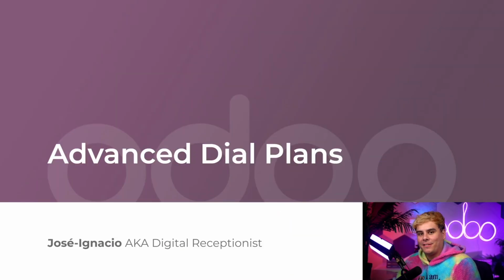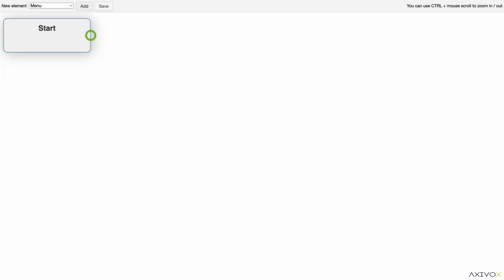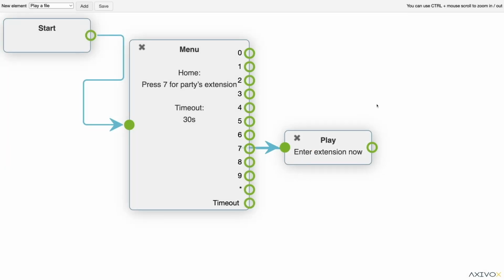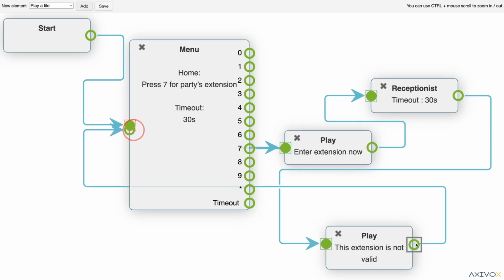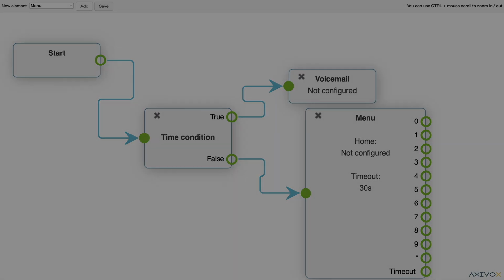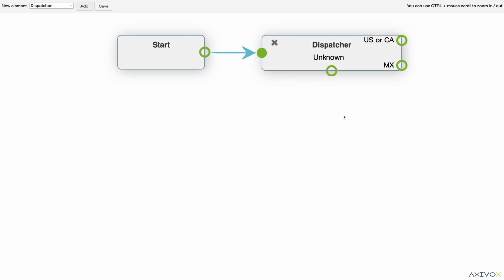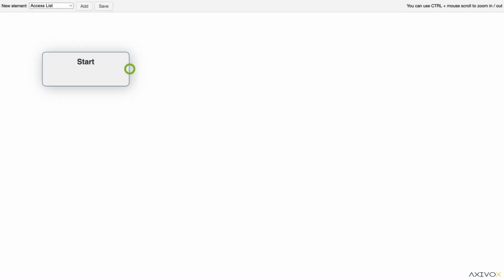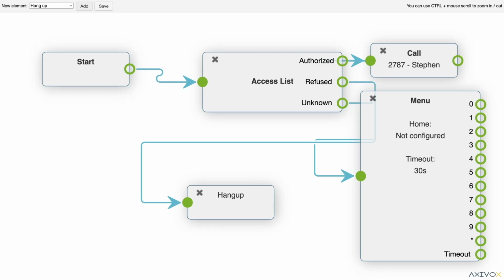Advanced Dial Plans | Odoo VoIP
In this video, learn about the more advanced features of Dial Plans with Odoo VoIP.

0:00 Introduction
1:06 Axivox Admin Console
1:16 Digital Receptionist Element
1:30 Add Menu Element
2:15 Add Play a File Element
2:44 Add Digital Receptionist Element
2:56 Set Timeout
3:10 Add Additional Play a File Element
3:49 Add Time Condition Element
4:08 Configure Time Condition
4:32 Add Voicemail Element
4:43 Add Menu Element
5:05 Dispatcher Element
5:23 Configure Dispatcher Element
6:27 Add Call Elements
7:11 Add a Menu Element
7:25 Add a Access List Element
7:44 Add a Call Element
8:27 Add a Hangup Element
8:30 Conclusion